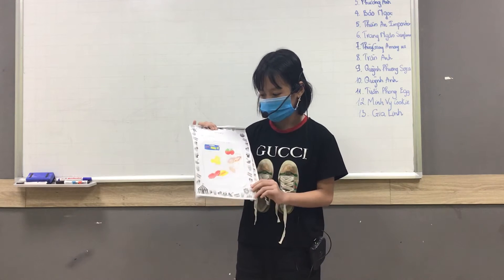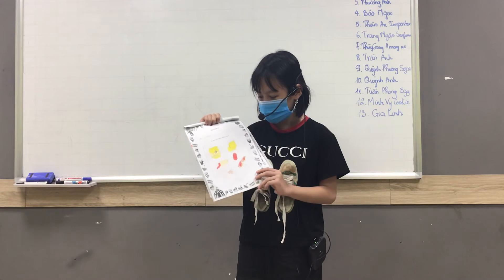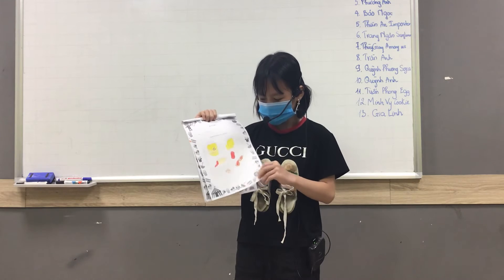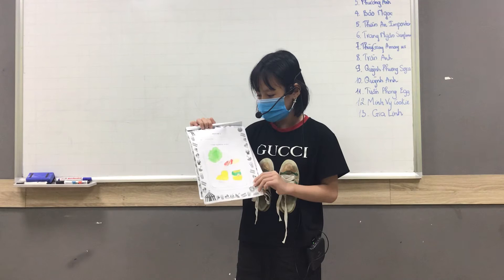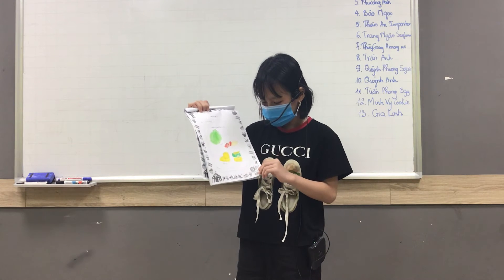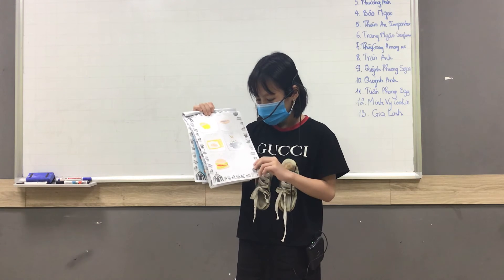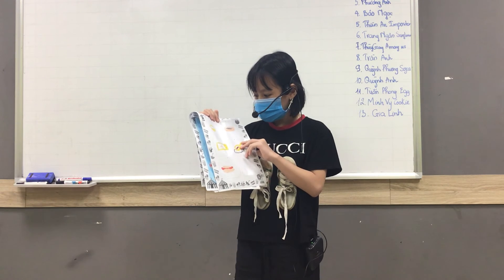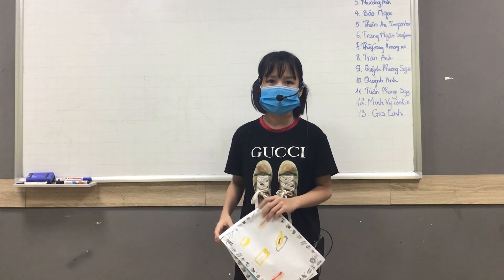CEC | Project : Mixture Book | Đặng Quỳnh Anh | Discover 2D